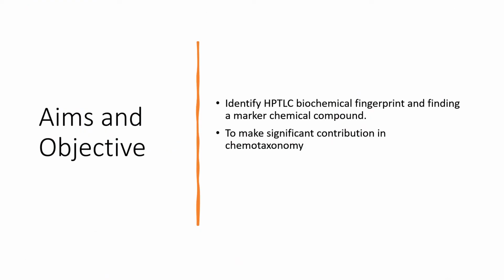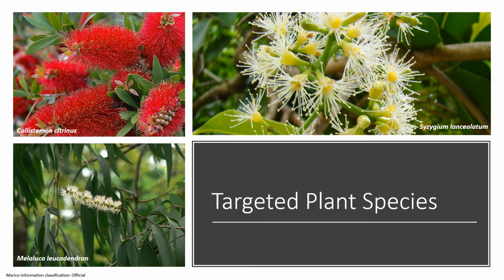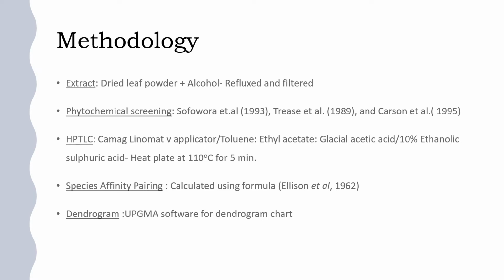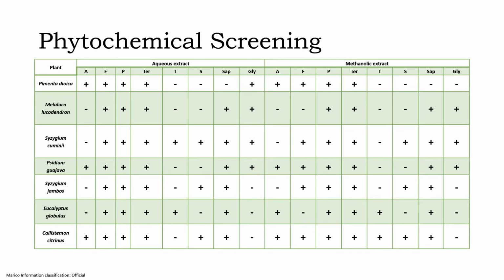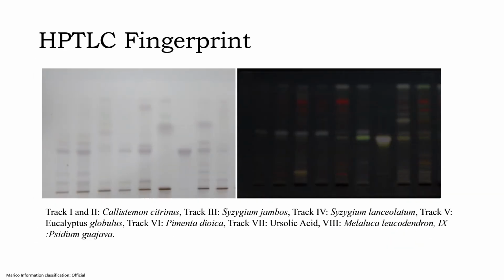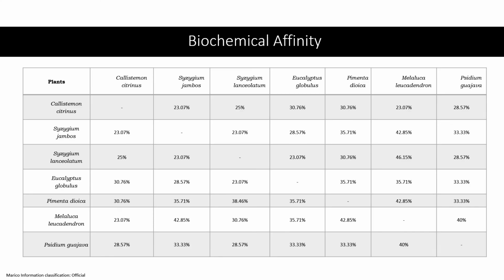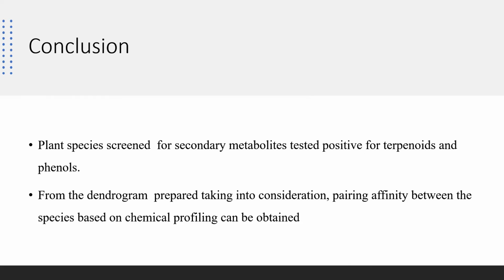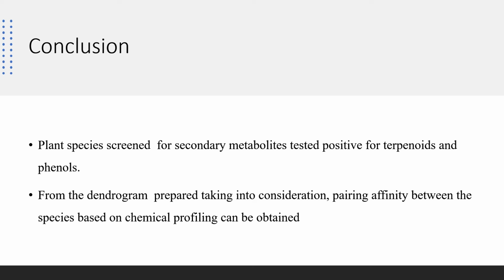Nidhi Pathak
BCMP International Conference Mokhada-2022